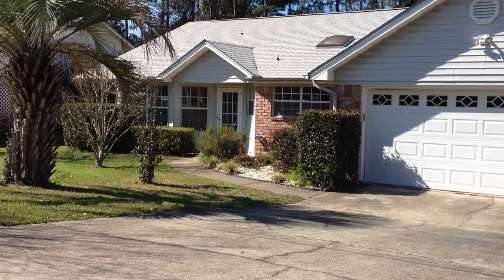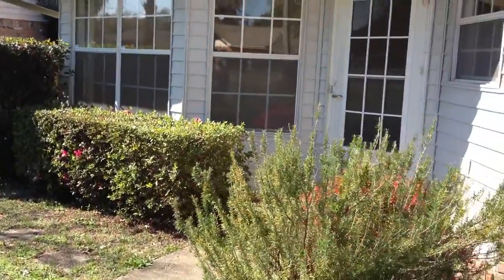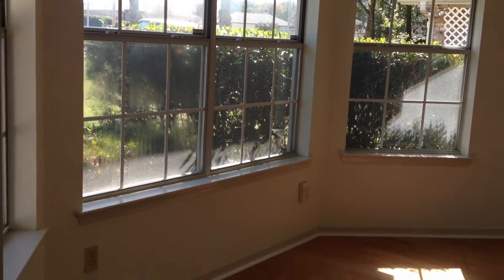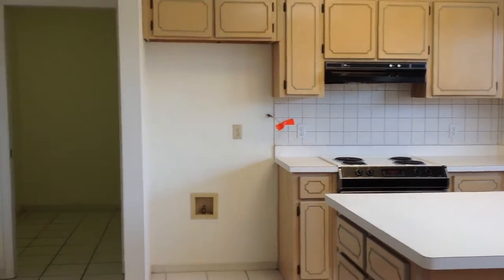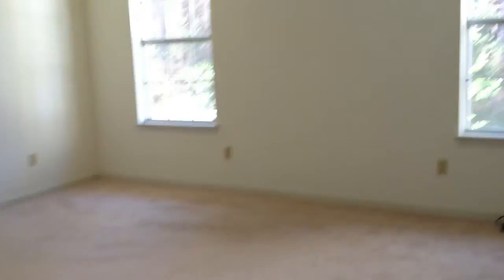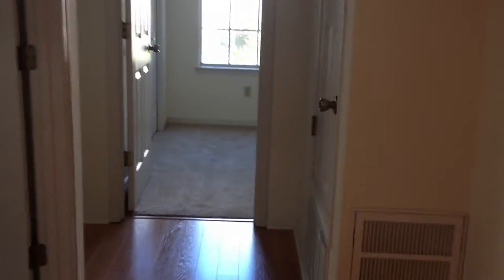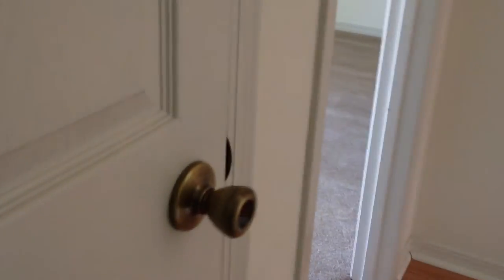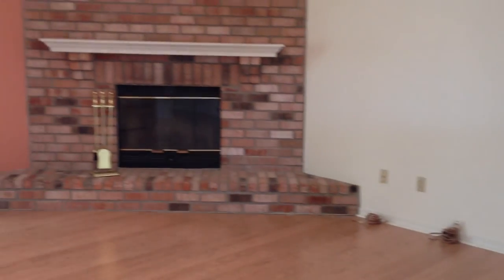Real Estate for Sale in Pensacola Florida 284 Bobwhite Drive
This home has been sold but you can search for similar homes in the area by clicking or call our office at

Home for sale in Pensacola Florida in Quail Run Sub Division off Nine Mile Road near UWF Baptist Medical Center Parana Bread Target Applebee's Restaurant Pace Florida Pensacola State College and Sacred Heart Hospital